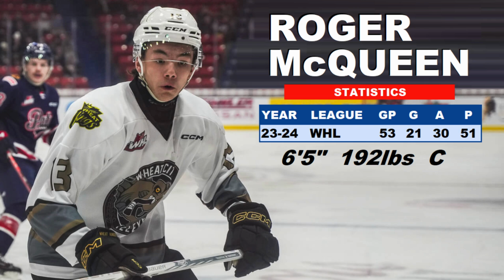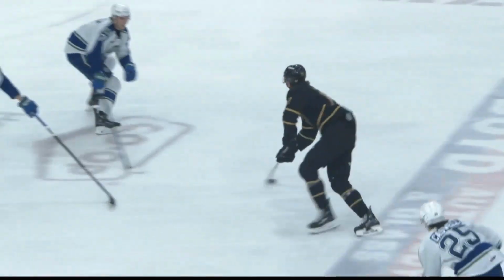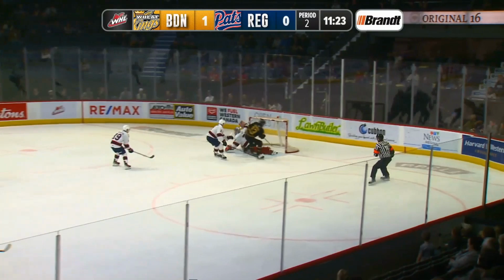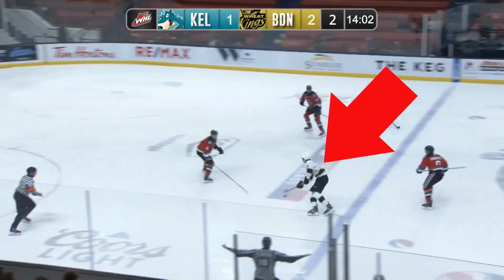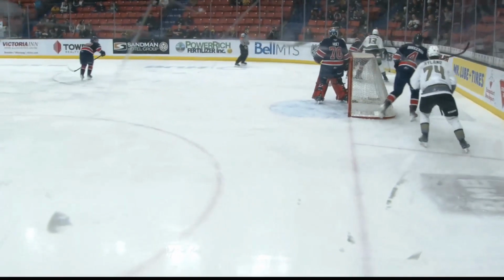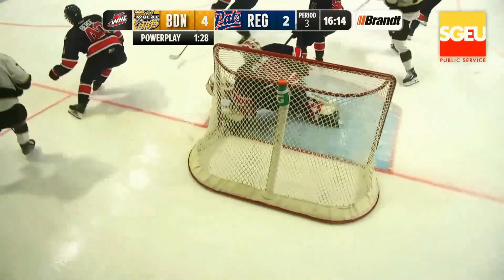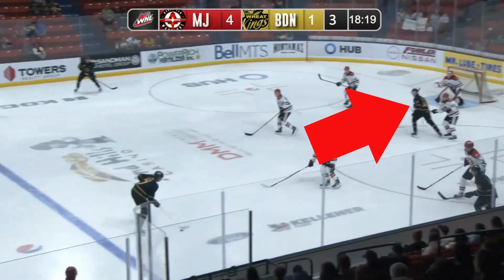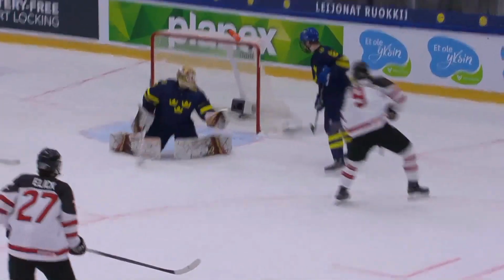ROGER McQUEEN Highlights 2025 NHL Draft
An early look at 2025 NHL Draft prospect Roger McQueen from the Brandon Wheat Kings WHL with game highlights and stats.

If you are a Hockey Fan, especially of the NHL Entry Draft, then please consider Subscribing to my channel, as I will keep you up to date on the Top NHL draft prospects of this year.